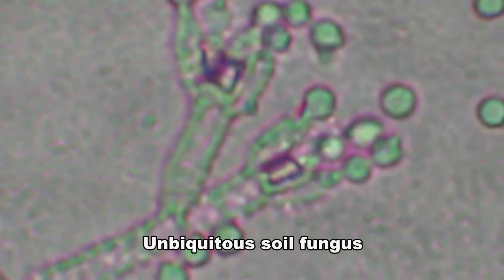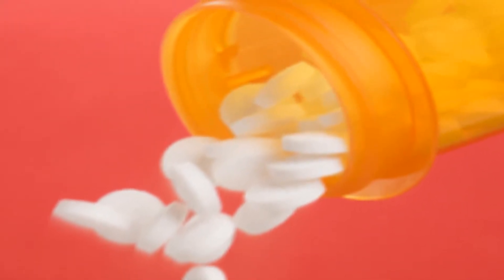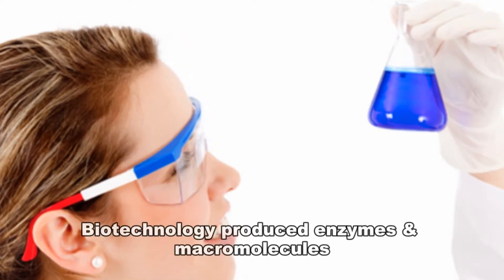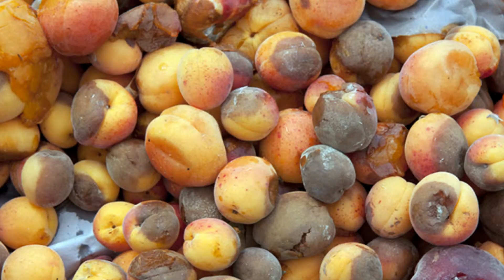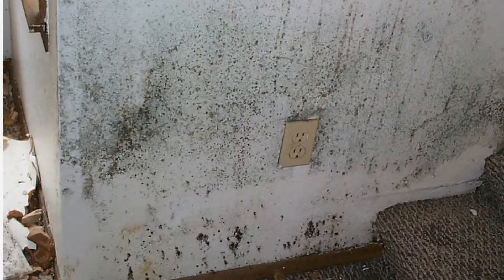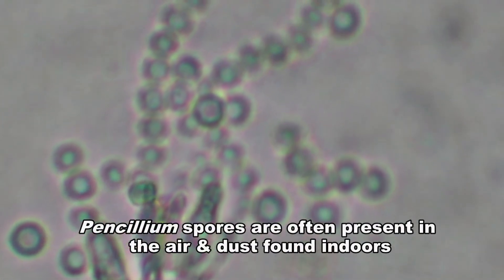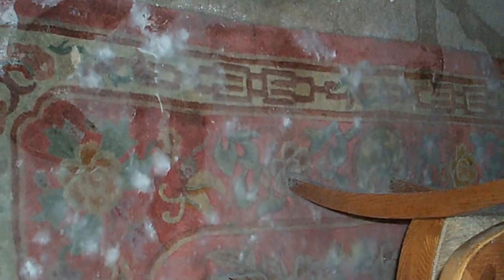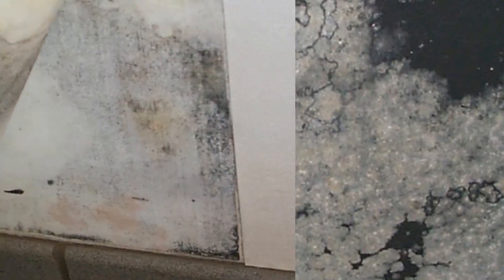Penicillium: Common Indoor Contaminant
There are over 300 species of Penicillium. It is perhaps best known as the fungus (P. Chrysogenum) that produces penicillin, a molecule that has saved countless lives as an antibiotic.

Many species of Penicillium can thrive in low humidity environments which allows them to colonize not only stored food products, but also often grow in indoor environments. According to the Centers for Disease Control and Prevention (CDC), "The most common indoor molds are Cladosporium, Penicillium, Aspergillus, and Alternaria." Penicillium spores are often present in the air and dust found in indoor environments.